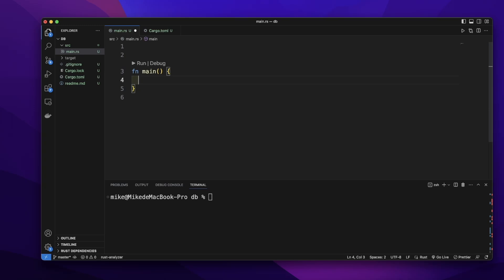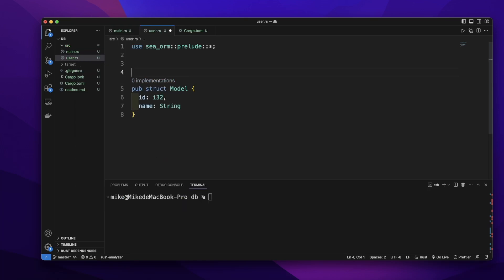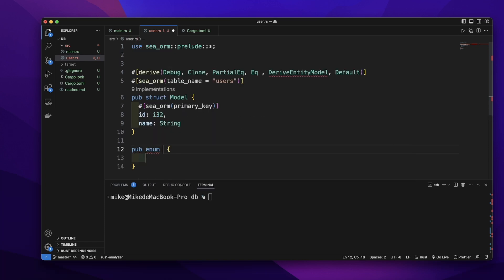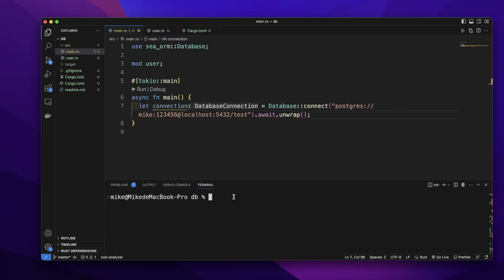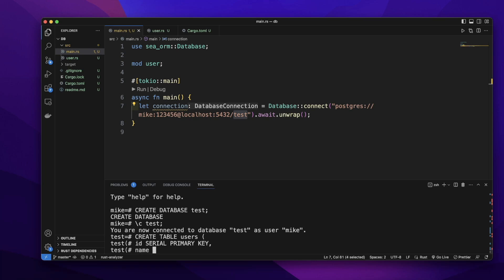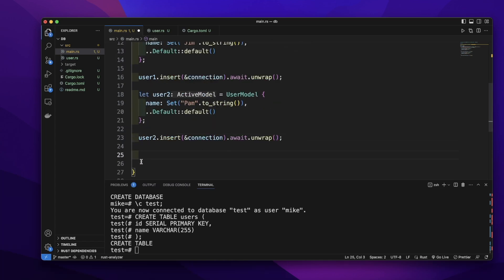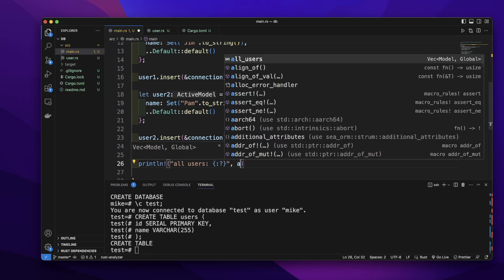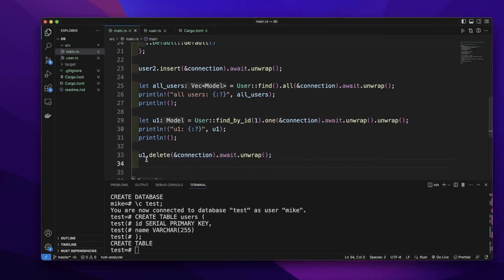SeaORM | PostgreSQL | Rust | Tutorial